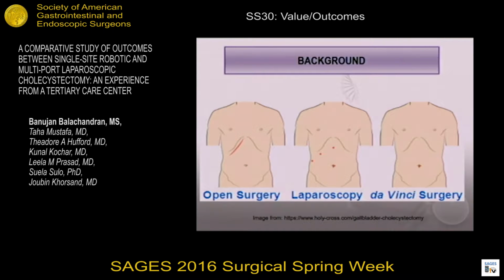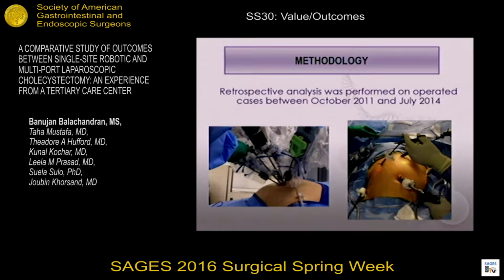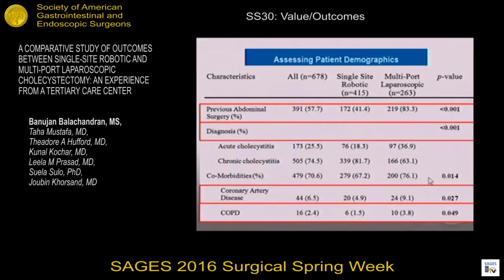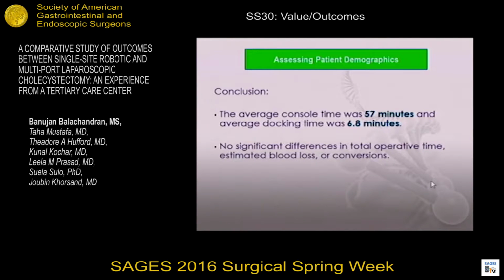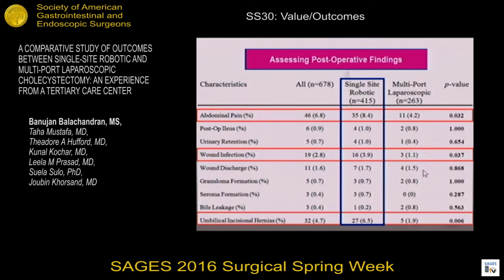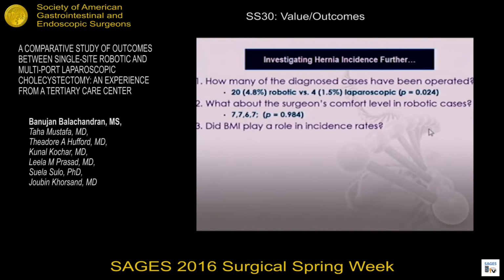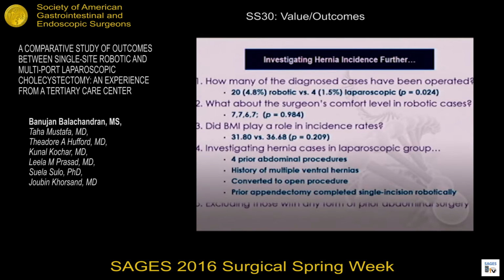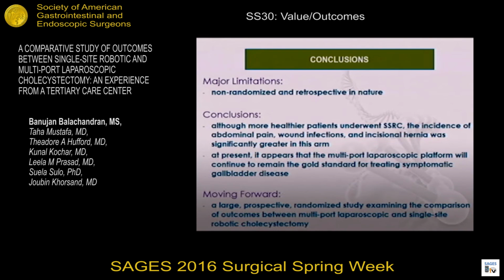A Comparative Study of Outcomes Between Single-Site Robotic & MultiPort Laparoscopic Cholecystectomy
Presented by Banujan Balachandran, MS at the SS30: Value/Outcomes Session during the SAGES 2016 Scientific Session. March 19, 2016